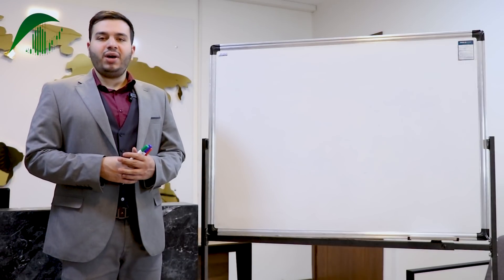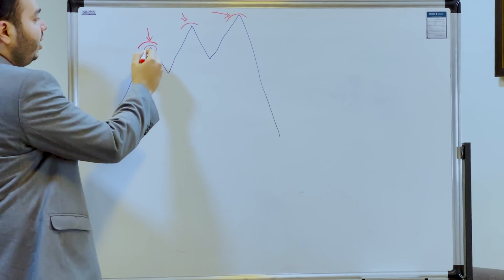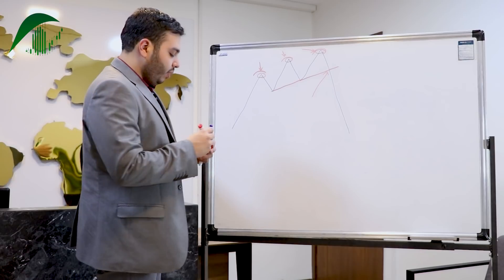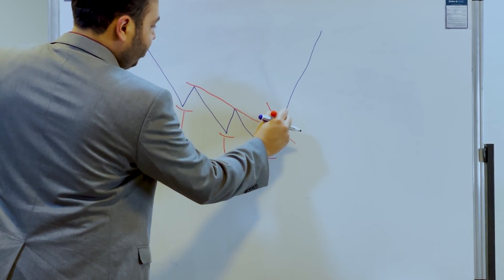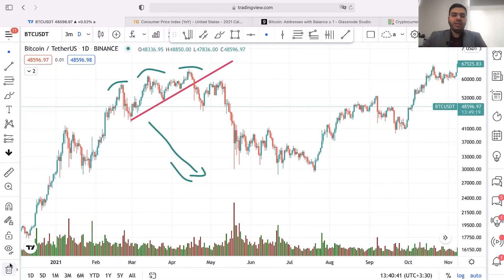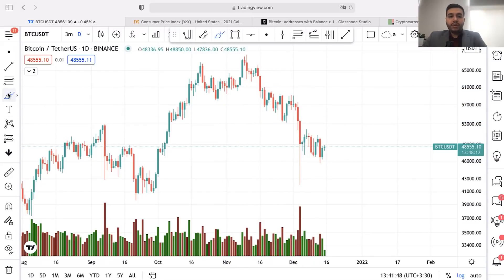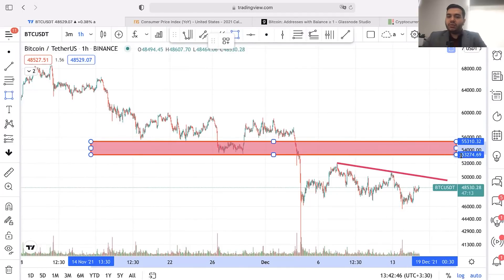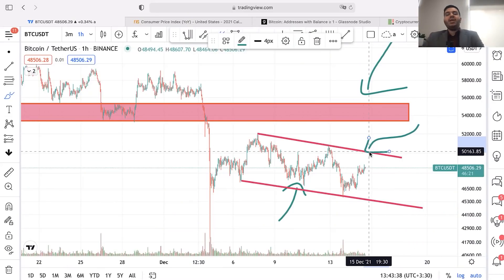BITCOIN BLASTING OFF TO MOON,Bitcoin News Today (UNIQUE FORMATION SIGHTED), Bitcoin Price Prediction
Bitcoin: BITCOIN BLASTING OFF TO MOON,Bitcoin News Today (UNIQUE FORMATION SIGHTED), Bitcoin Price Prediction
HUGE BITCOIN OPPORTUNITY (DONT Miss This)!!
In this video, I give you the top crypto news stories of the day. We have a lot of interesting things going on in Washington this week! How will all of this activity in Congress about crypto affect the prices for the rest of the year? Will anything actually get done? Is crypto becoming too political?
In this video I reveal my next Bitcoin Price Targets and my Bitcoin Strategy (Bitcoin Trading for Beginners)!